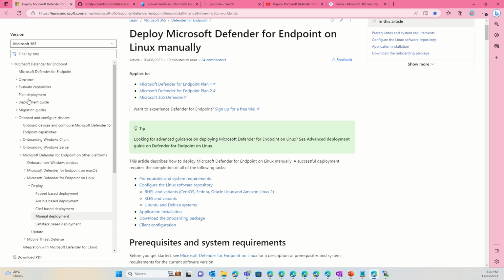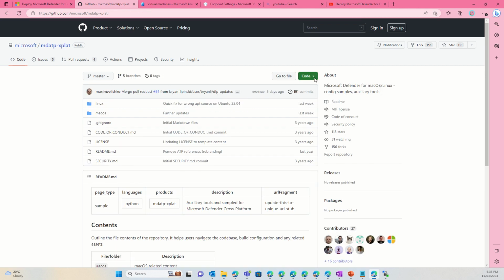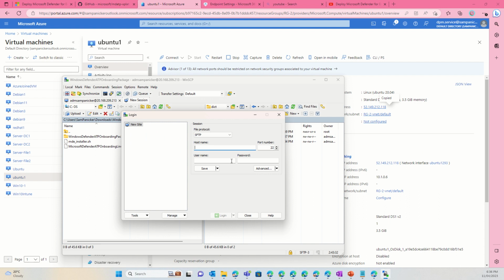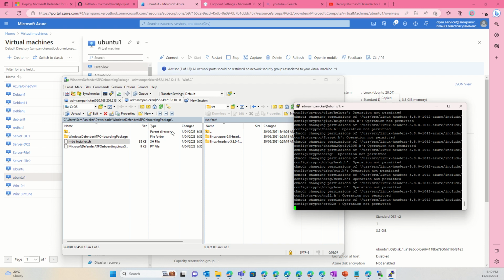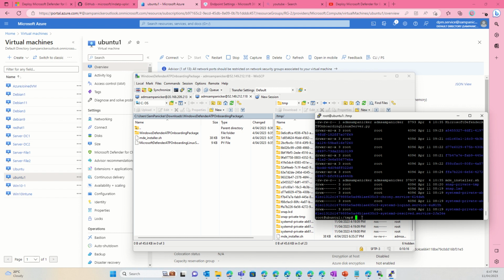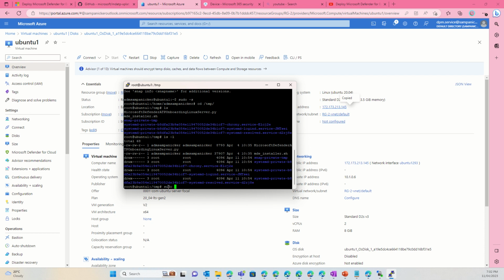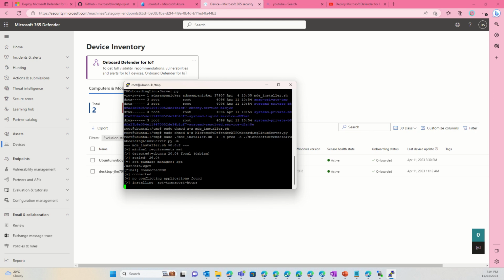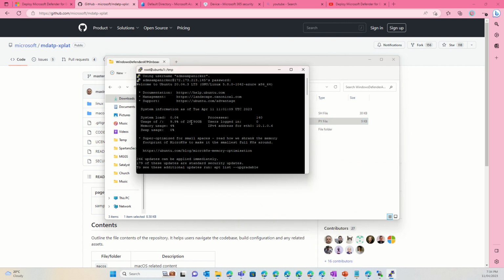Onboard Linux Machine into Microsoft Defender for Endpoint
1. Onboard Linux Machines into MDE which includes all nuances and permission issues being solved in real-time along the way.

A user commented on uploading files into home directory and then move those files if you need with sudo or root account instead of Security Admin, please investigate that path to confirm which method is best suitable. Thank to the well-wisher for providing those comments 👍